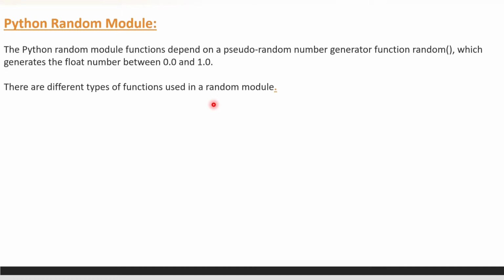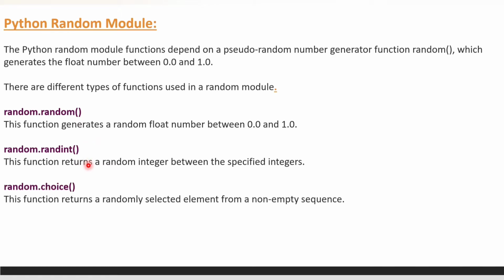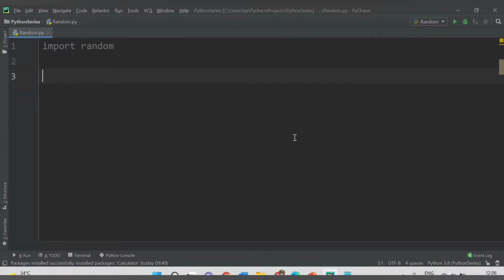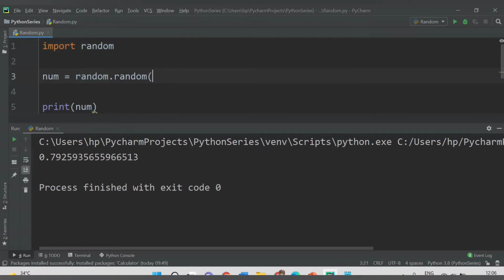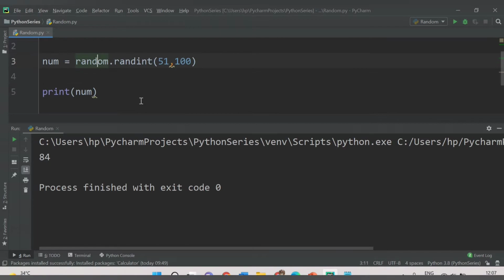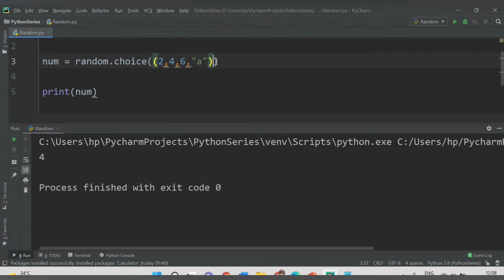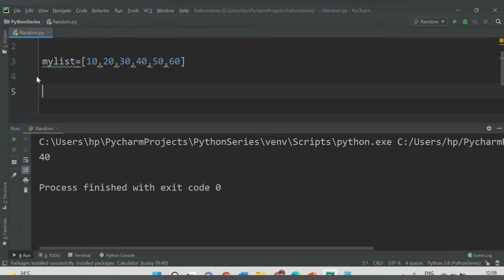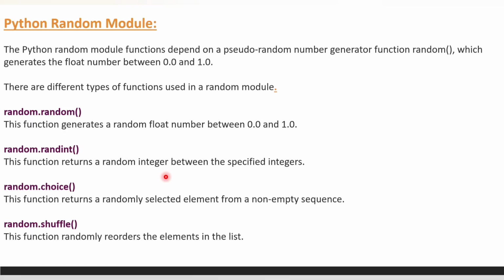Python Random Module | Generate Random Number In Python | RandInt() |Choice() | Shuffle()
For Beginners :
1. The core Basics & Fundamentals of Python
2. Syntax & Features of Python
3. Live Python coding and Examples

Your Queries -
What are modules in python
How to create module in python
python modules
python Random Module
python Random number
random() function in python
randint() function in python
choice() function in python
shuffle() function in python